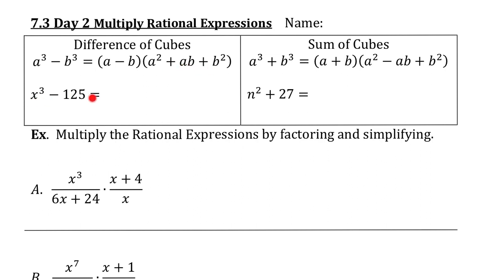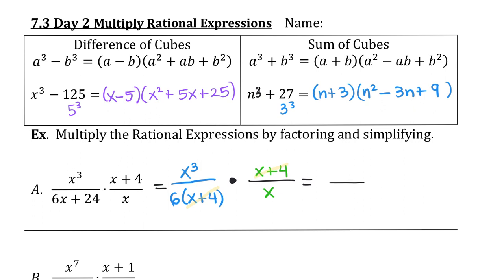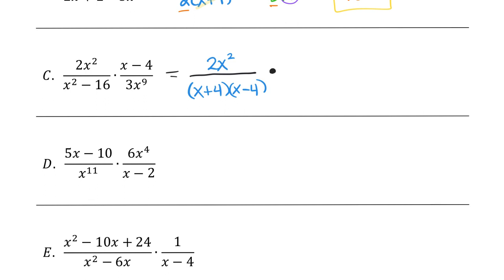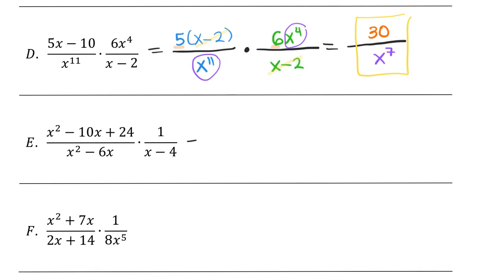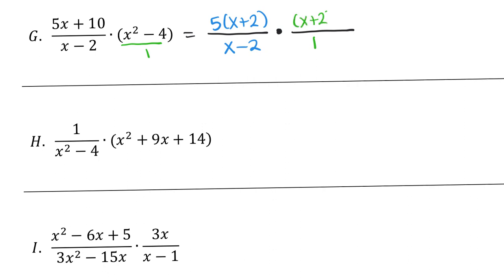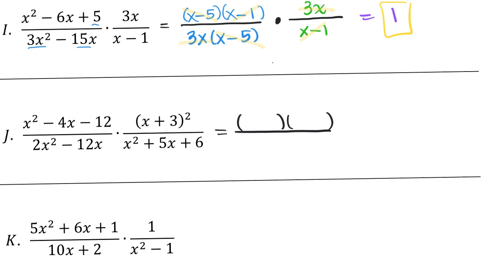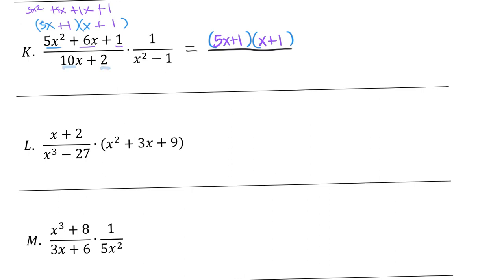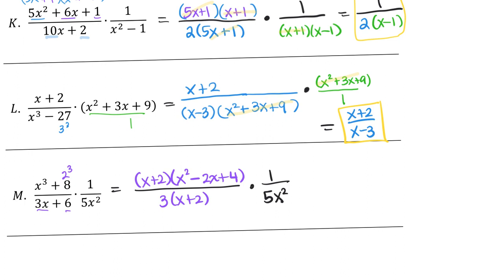7.3 Day 2 Multiply Rational Expressions